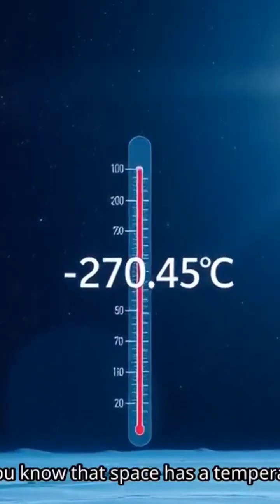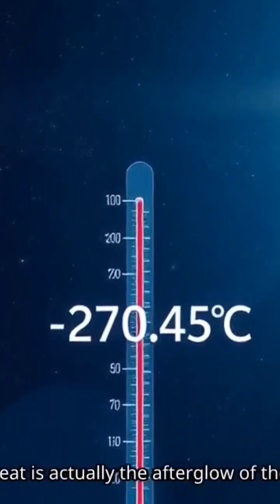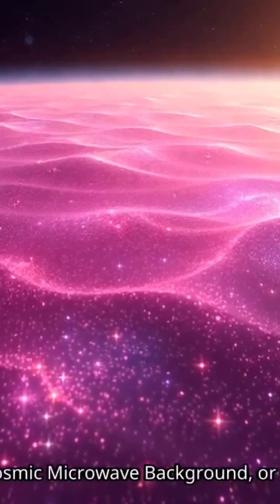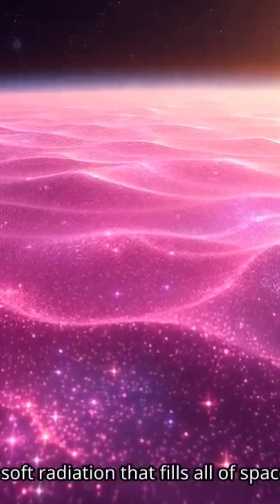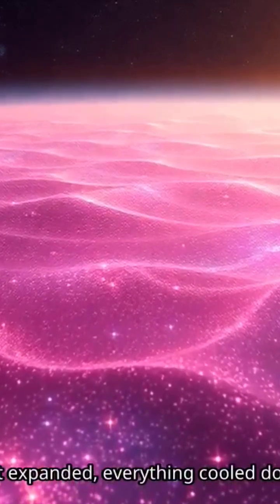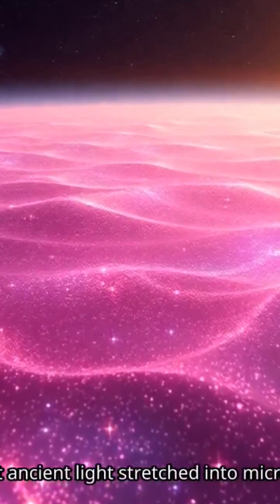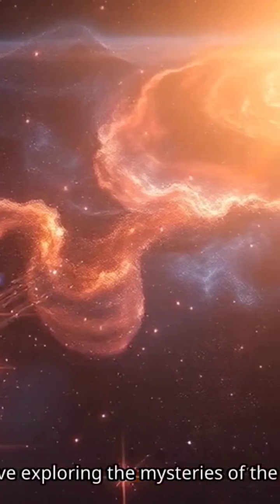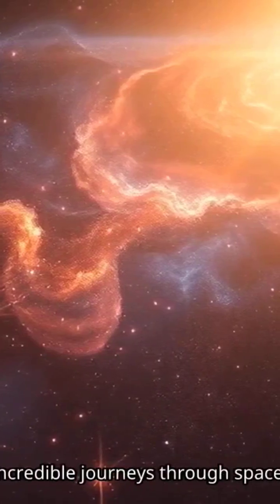Space Isn’t Completely Cold ❄️ | The Afterglow of the Big Bang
❄️ Space isn’t completely cold — it actually has a temperature of about -270.45°C, just a few degrees above absolute zero.

That faint warmth comes from the cosmic microwave background — the leftover heat from the Big Bang, still glowing across the universe after nearly 14 billion years.

In this video, you’ll discover:
🌌 What the cosmic microwave background (CMB) really is
💫 How it was formed after the Big Bang
🔭 Why it’s one of the most important discoveries in cosmology

This ancient light is the afterglow of creation itself, a faint whisper from the universe’s fiery birth.